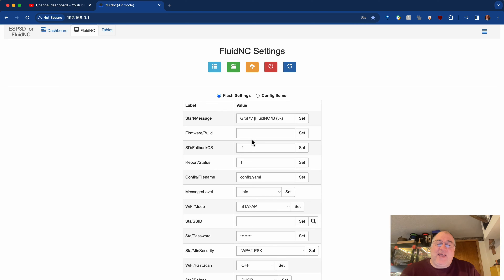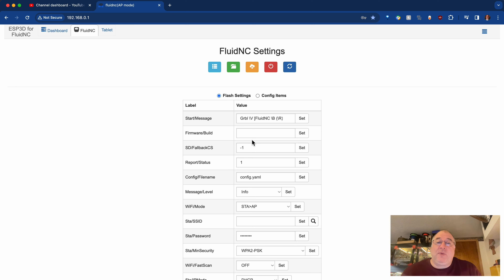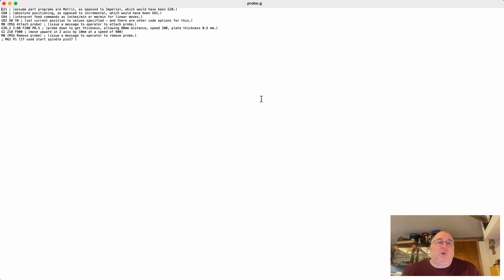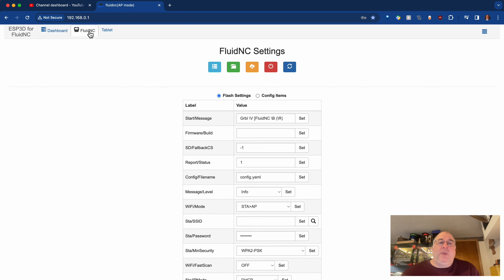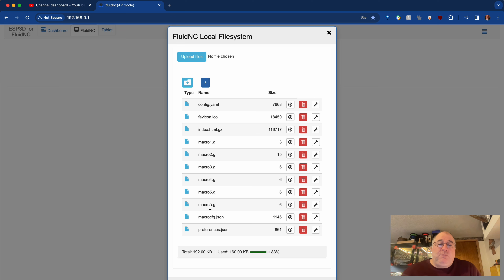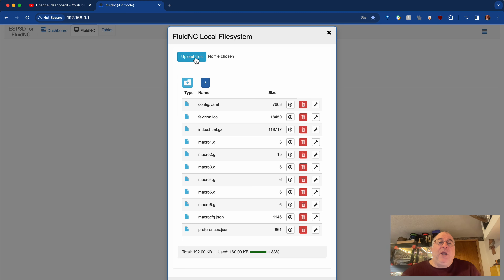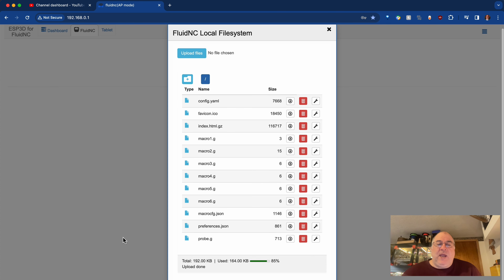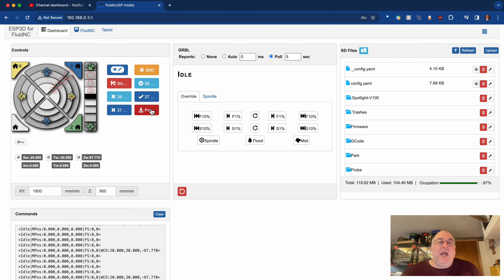LowRider v3 CNC with Jackpot controller - Workflow Explained - part 2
For more on use of the Jackpot controller with a LowRider v3 CNC, watch these other short videos:

...and if you search that page for instances of the word "probe" you will see several mentions. Among them is the fact that a probe routine is present in the "Lowrider Starting Gcode" — which by the way, if you have probing scripted in that way, the gcode outputted by whichever CAM software you use (ESTLcam etc) will account for probing as part of each job. The "Lowrider Starting Gcode" is below, and it can be used for creating your own Probe Macro button on the Jackpot. Below, I have added "remarks" (commented out so they don't get acted on) to explain what the result of each gcode command would be:

G21 ; (assume part programs are Metric, as opposed to Imperial, which would have been G20.)
G90 ; (absolute positioning, as opposed to incremental, which would have been G91.)
G94 ; (interpret feed commands as inches/min or mm/min for linear moves.)
G92 X0 Y0 ; (set current position to values specified — and there are other code options for this.)
M0 (MSG Attach probe) ; (issue a message to operator to attach probe.)
G38.2 Z-80 F200 P0.5 ; (probe down to get thickness, allowing 80mm travel, speed 200, plate thickness 0.5 mm.)
G1 Z10 F900 ; (move upward in Z axis by 10mm at a speed of 900)
M0 (MSG Remove probe) ; (issue a message to operator to remove probe.)
M62 P1 (If used start spindle pin27 )

A huge "shout out" and thank-you to Ryan Zeller @vicious1 over at V1 Engineering Inc, and all the helpful crew at the V1E forum! Also to Bart Dring & Mitch Bradley & BrianD & Michael Melancon of the Fluid NC dev team!